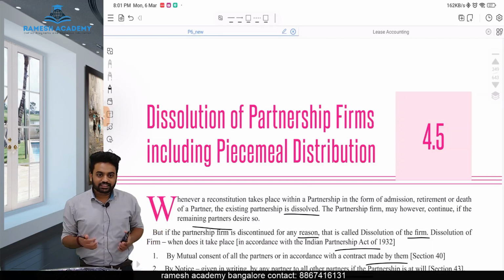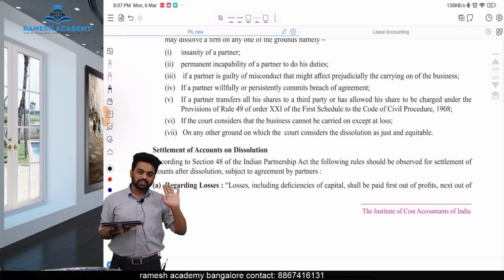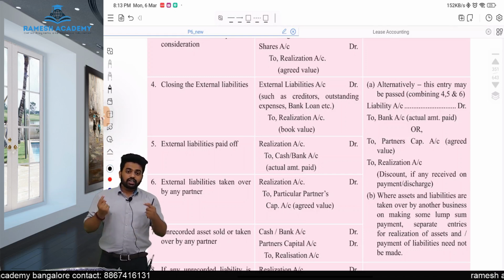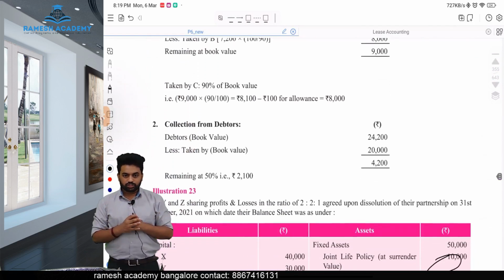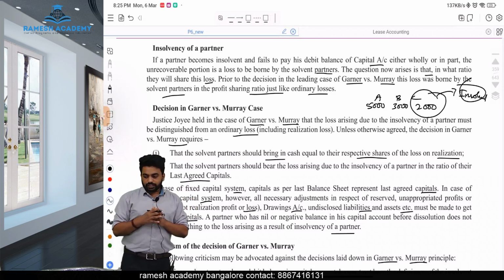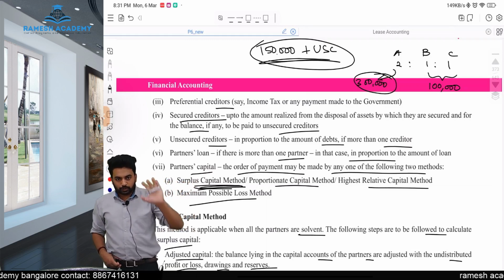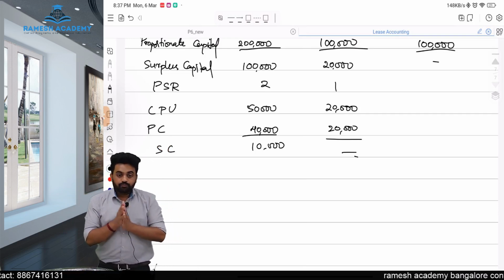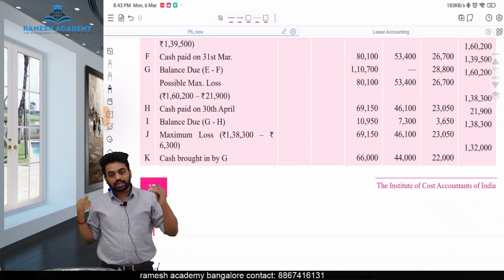CMA Inter Paper 6 Dissolution of Partnership Revision In English by Rastrith as per New Syllabus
This video contains the in depth Revision of Accounting for Dissolution of Partnership firm and Peice meal Distribution. language used in this video is English.
This video will help the students of CMA Inter,  CMA Foundation, CA Foundation, B.com and MBA.
100% coverage of the topic.